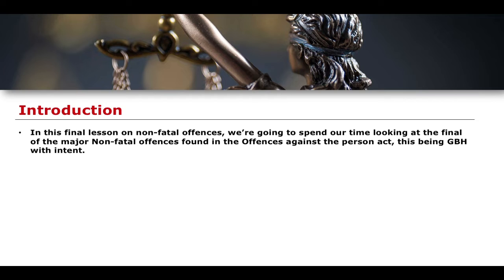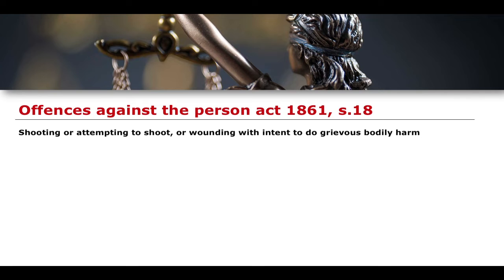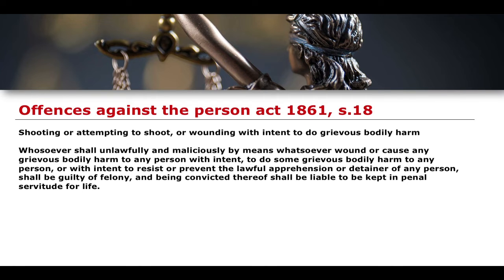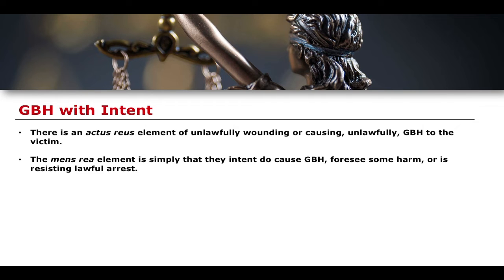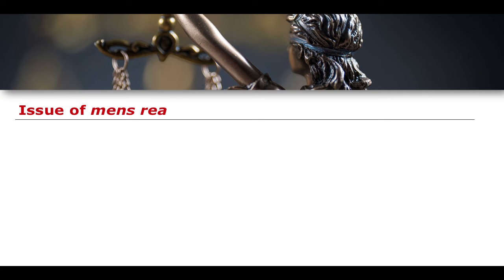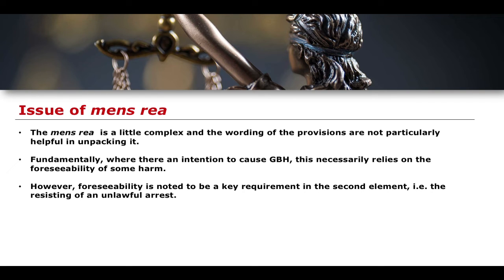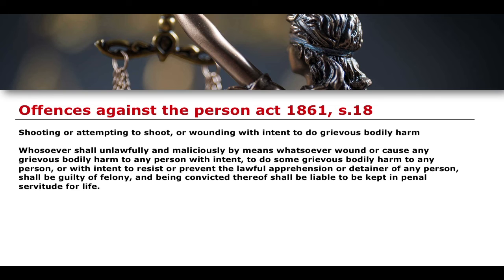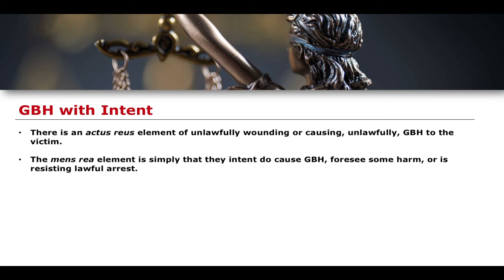GBH with Intent | Criminal Law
English criminal law is a system of laws and principles that govern the punishment of individuals who commit crimes in England and Wales. It is based on a combination of statutes and common law principles.

The theoretical elements of English criminal law include concepts of punishment, evidence, defence and prosecution, and criminalisation. These elements shape the foundation of the criminal justice system and guide the application of criminal laws.

To establish criminal liability, certain elements need to be proven. These elements include the actus reus, which refers to the physical act or conduct of the accused, and the mens rea, which refers to the mental state or intention behind the act. Various defences are recognised, such as incapacity, compulsion, and mistake.

English criminal law covers a wide range of specific criminal offences, including murder, manslaughter, sexual offences, non-fatal offences, and property offences. Each offence has its own elements and requirements for establishing guilt.

It is important to note that the information provided here is a general overview and should not be considered legal advice. The application and interpretation of criminal law can vary depending on the specific circumstances and jurisdiction.